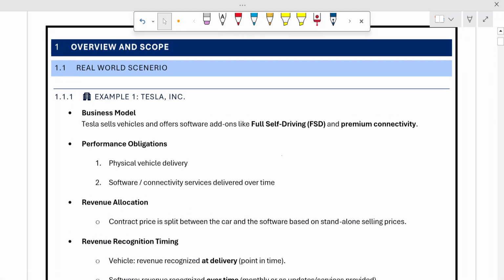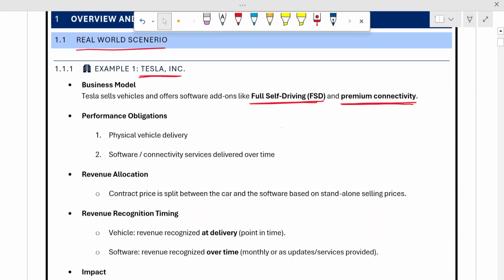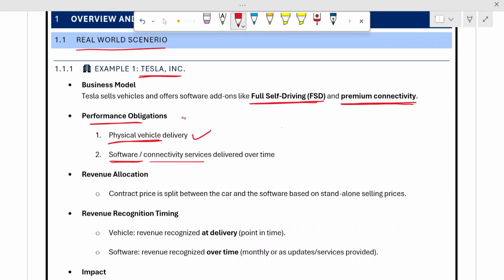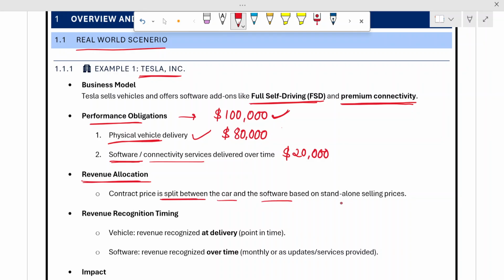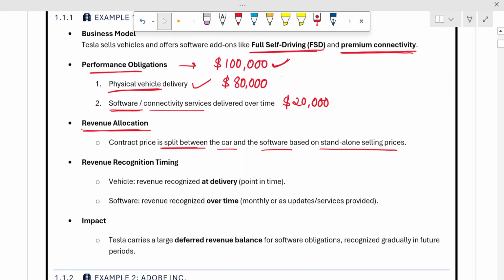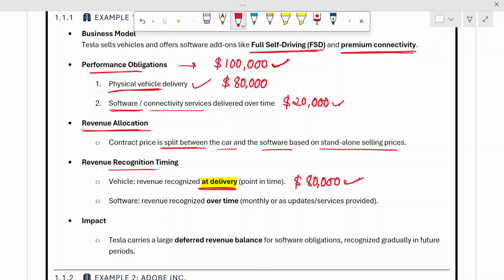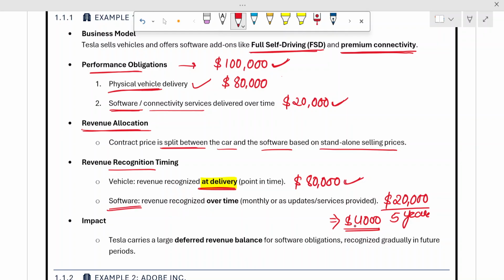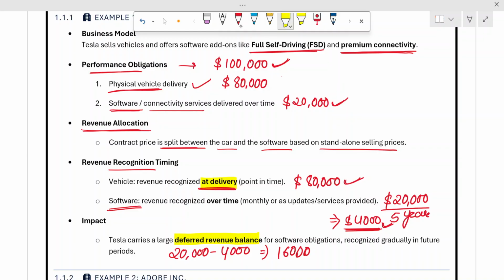1. Revenue Recognition (ASC 606) - Tesla Example - CPA FAR Course